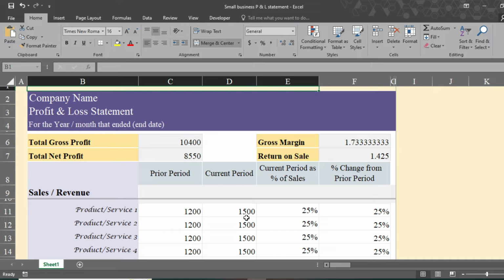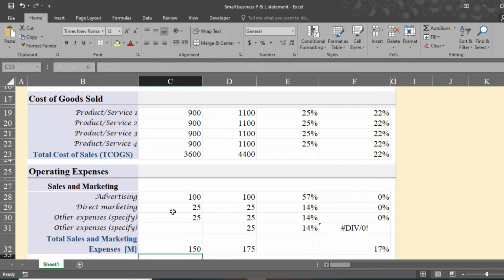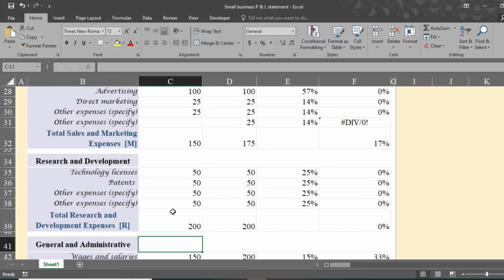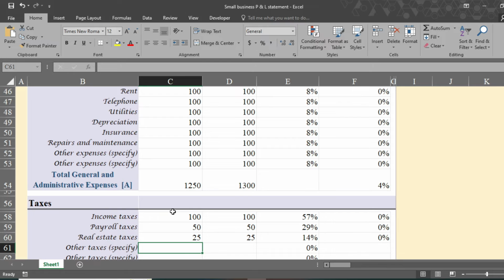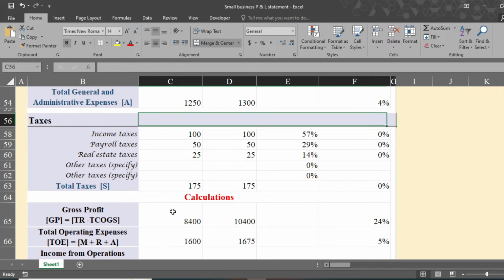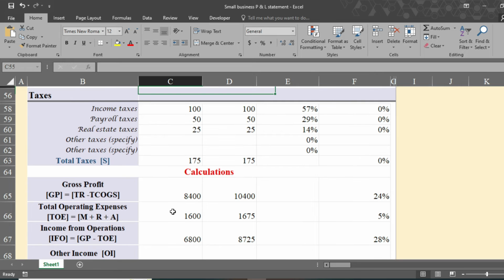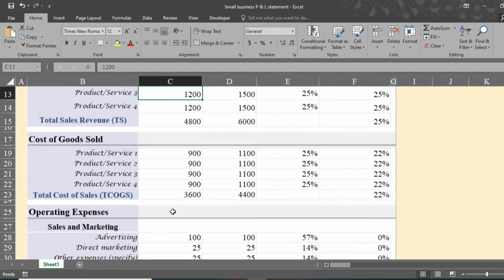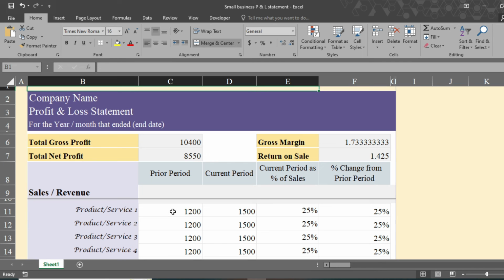Profit and Loss Statement in Excel | Profit and Loss Statement Excel Template | P & L Statement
Namaste everyone. Thanks for your love and support.
You can use this template and make life easier. It helps you to monitor your company’s income and expenses.

You just need to plug in revenue and costs to your statement of profit and loss template to calculate your company’s profit by month or by year.

You can even modify this P&L template to include the company name and logo to create professional-looking documents to share with managers, partners, investors, and financial institutions.